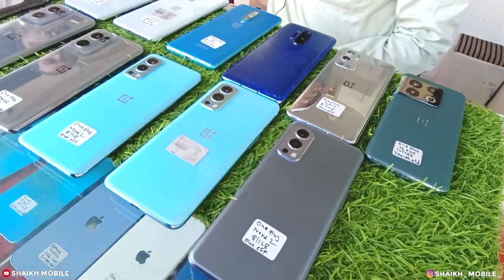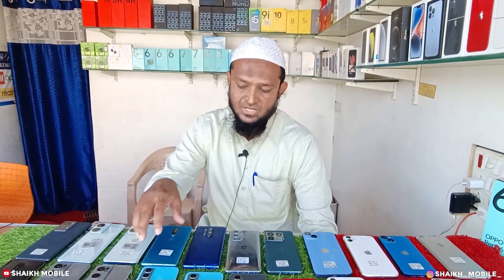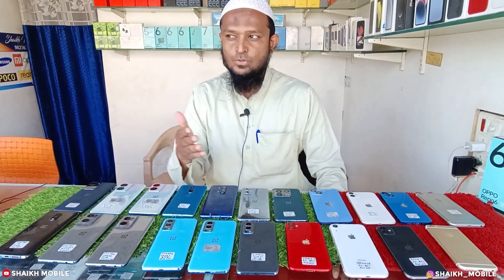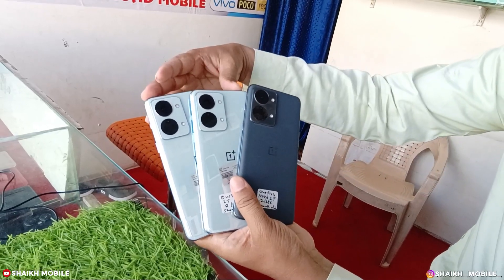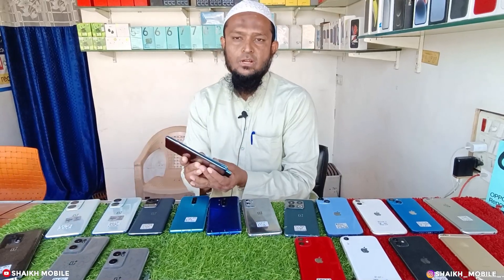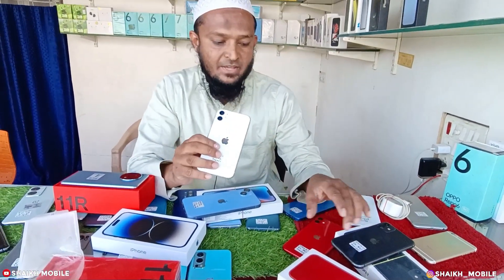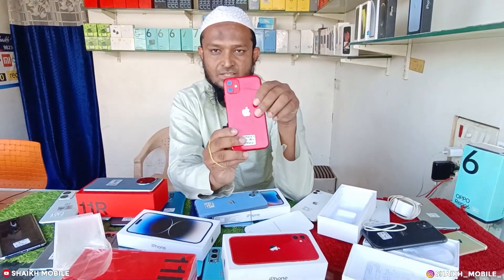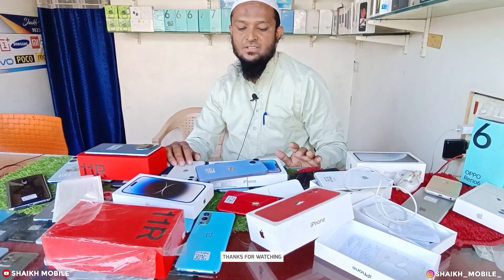iPhones & OnePlus Stock 📲🤩🔥 brand new condition Available On Shaikh Mobile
SHAIKH MOBILE NANDED

so guys is video mein iphones & OnePlus Mobiles ke Stock ka full review kiya gaya hai
Watch this full video and Buy your favourite Mobile

▶Address👇🏻
Opposite Famous Function Hall Maltekdi Road Degloor Naka Nanded Maharashtra.

💙 S  H A I K H   M O B I K E ❤️

▶About Channel👇🏻
SECOND HAND MOBILE KE LIYE TRUSTABLE PLATFORM JO AAP KO ALL BRAND KE SECOND HAND MOBILE BRAND NEW CONDITION ME PROVIDE KARTA HAI..